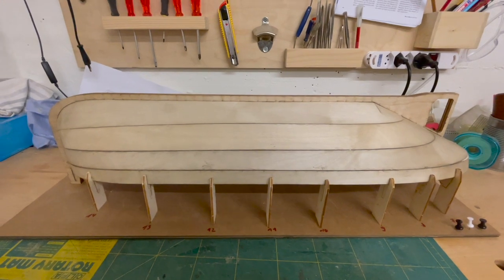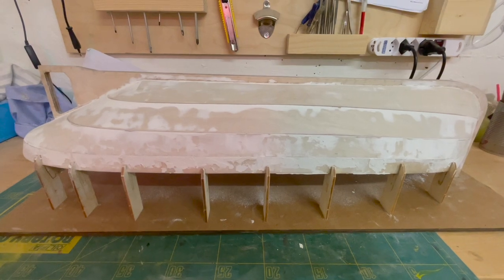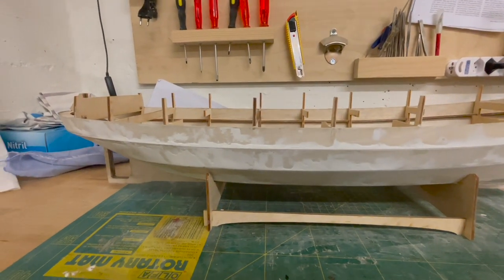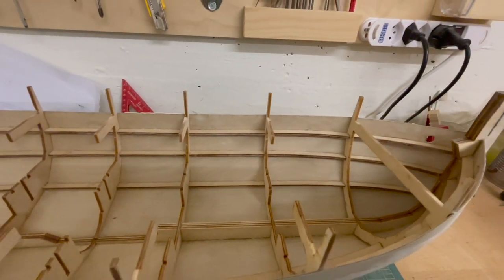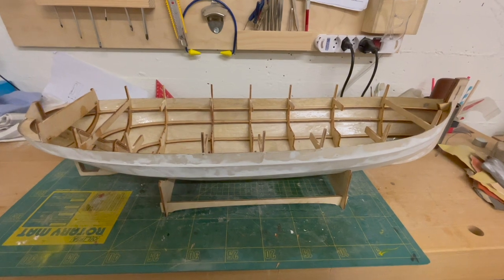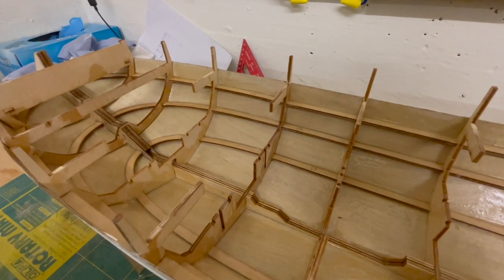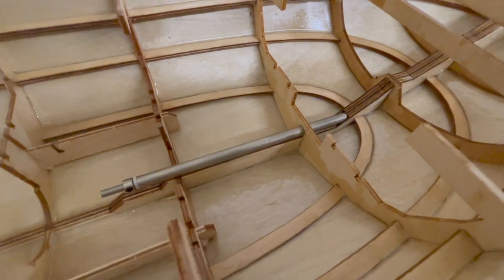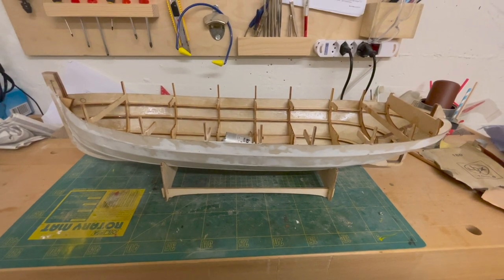RC Steam Tugboat (Aeronaut Kit) Part 3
Third episode of my build vlog. Follow the construction of this 1/20 scale steam tug boat in a series of short videos

The kit is called “TIM” from Aeronaut